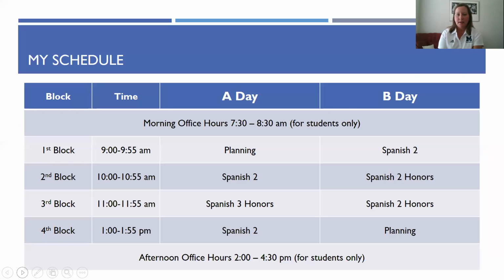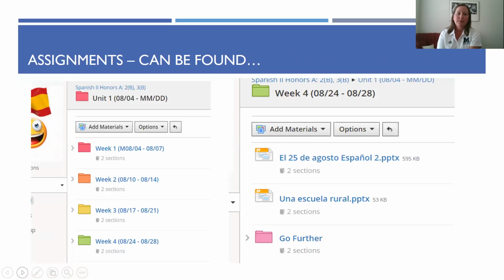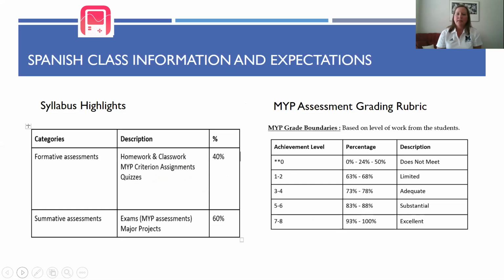Jones, Heather Open House 2020